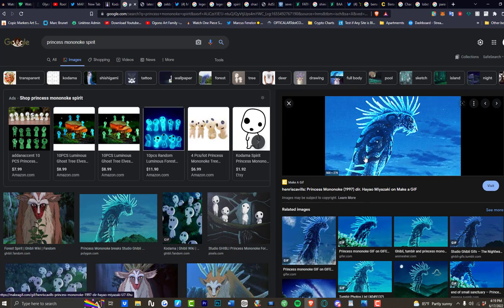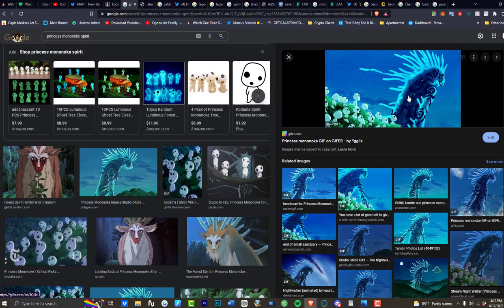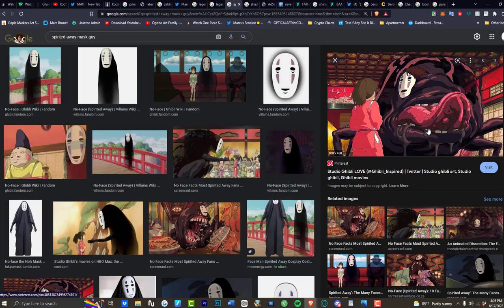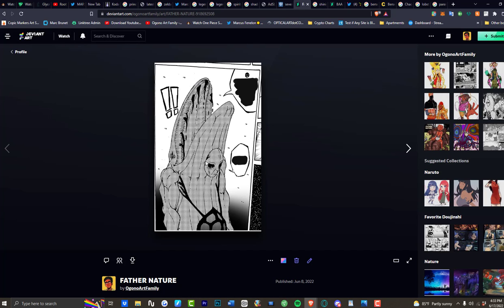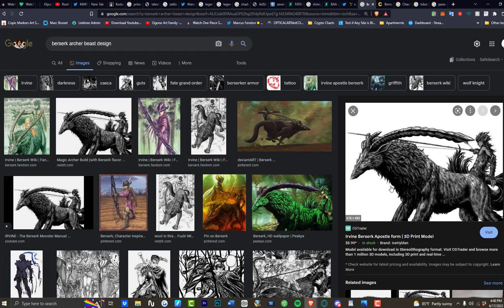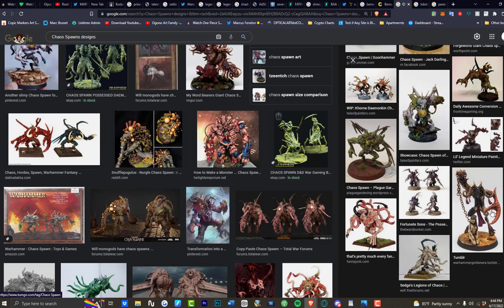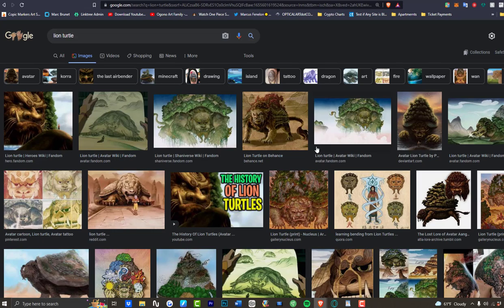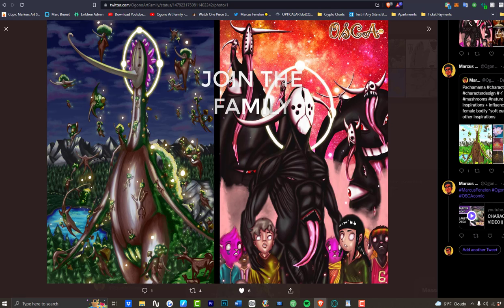Tips For Making Spirits, Demons and Monsters || Design Reviews